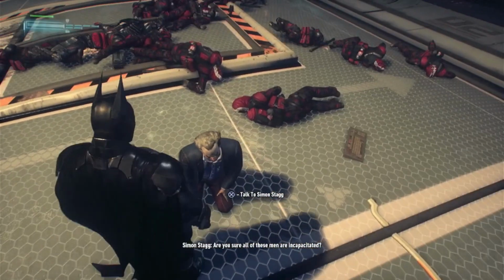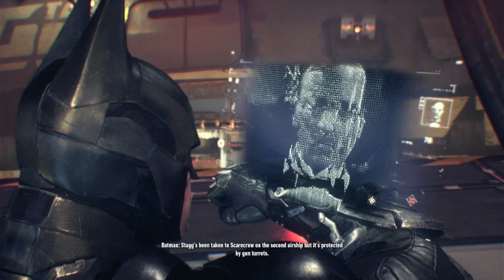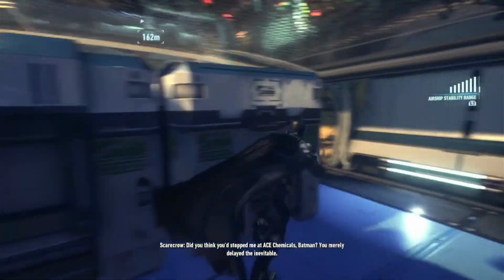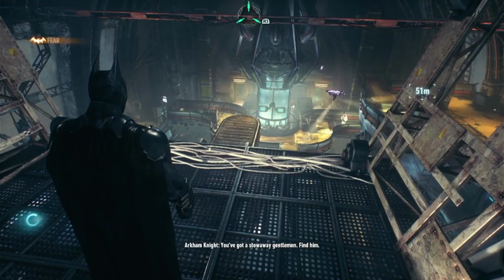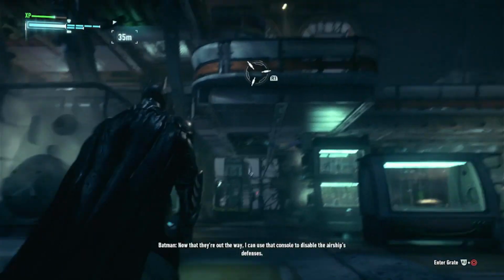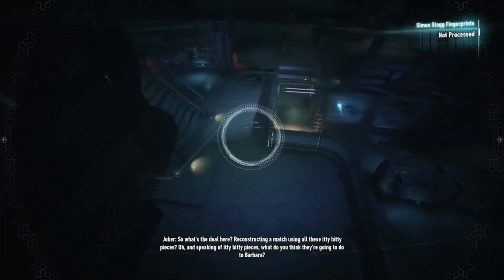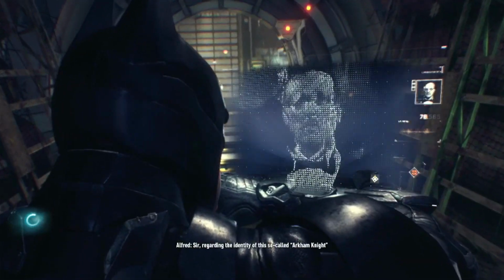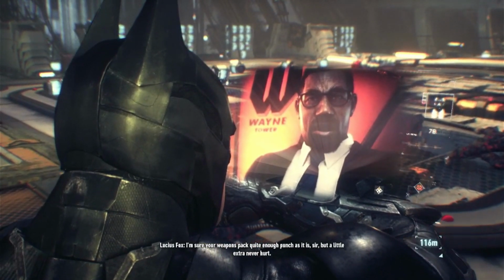Return of the Joker | Batman Arkham Knight Let's Play Part 8